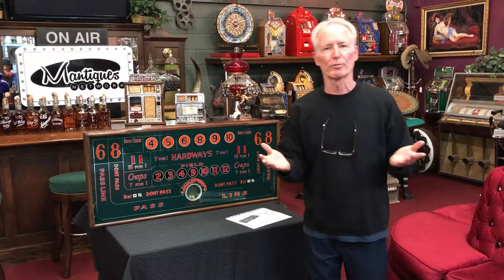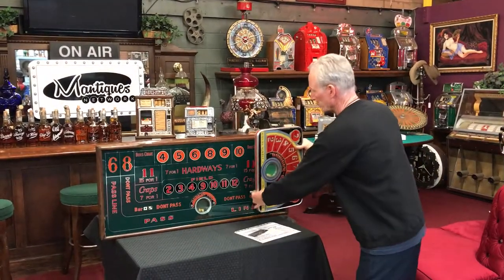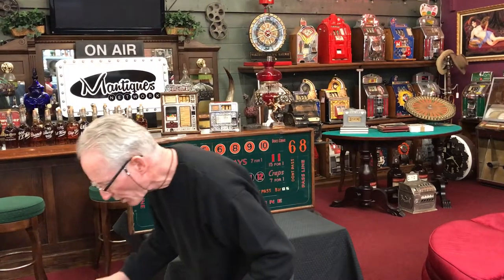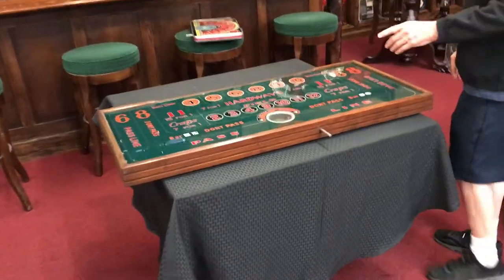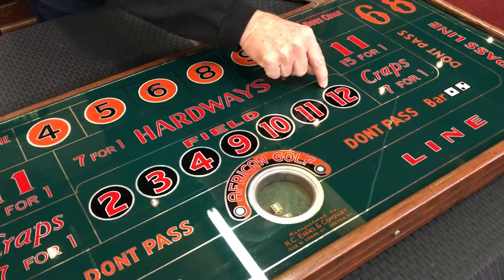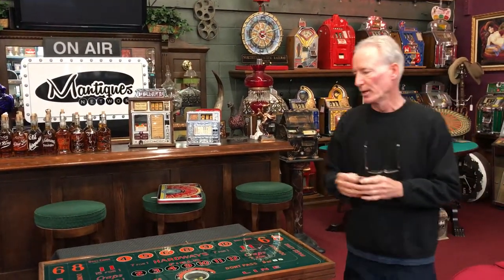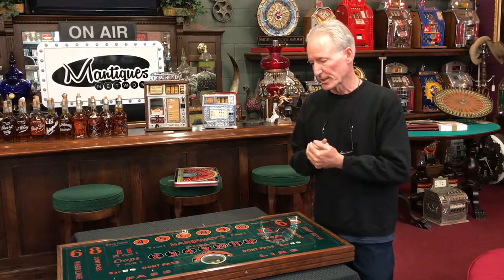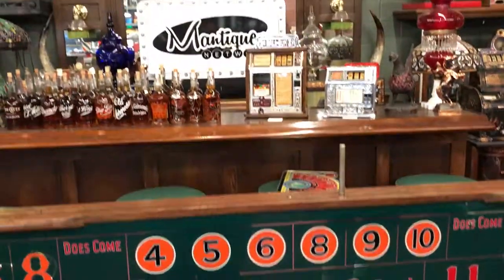1940's H.C. Evans Reverse Glass CRAPS Table SOLD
CRAPS Table for sale $2,495